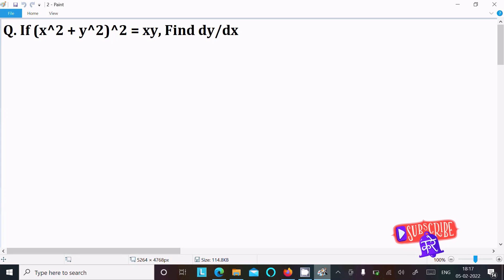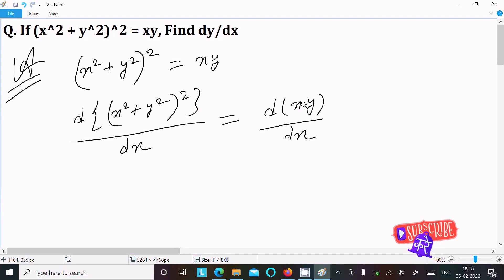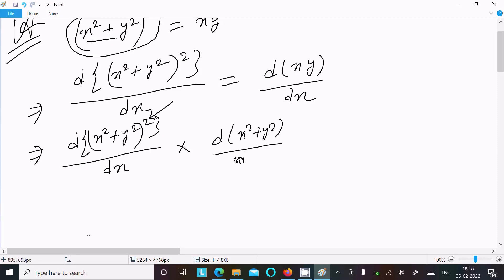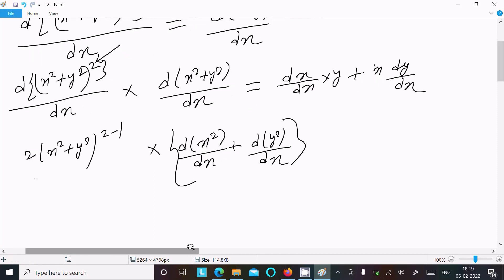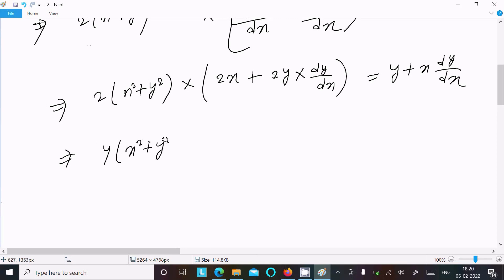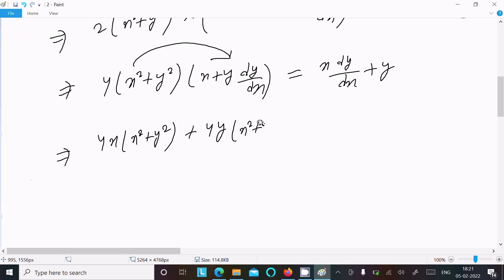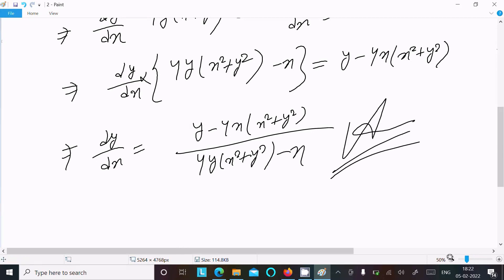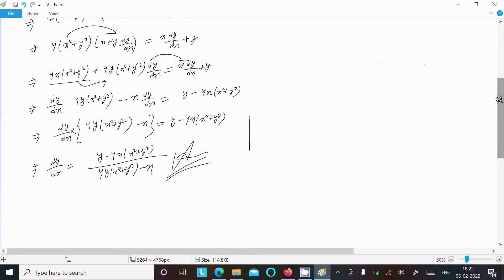If (x² + y²)² = xy , Find dy/dx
if (x^2 +y^2)^2 = xy, find dy/dx
How can we find dy/dx if x^2+y^2=xy
find dy/dx of (x^2+y^2)^2=xy